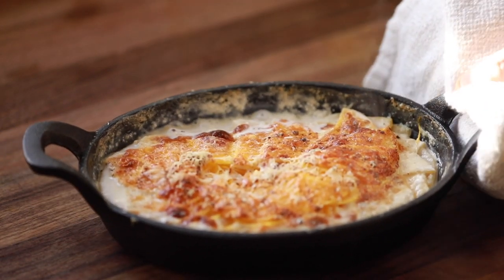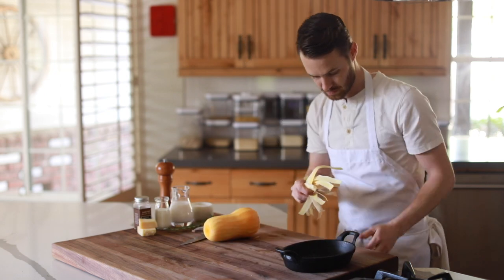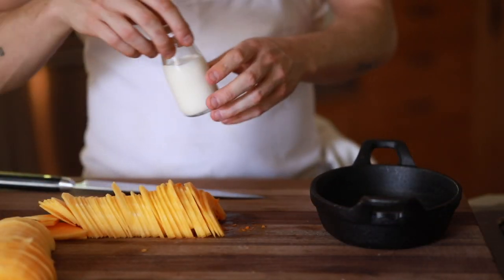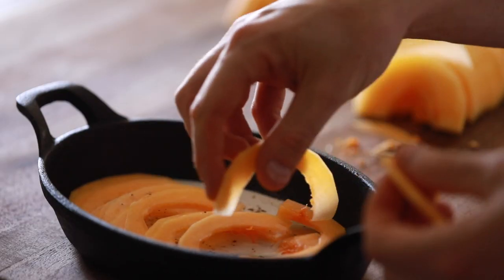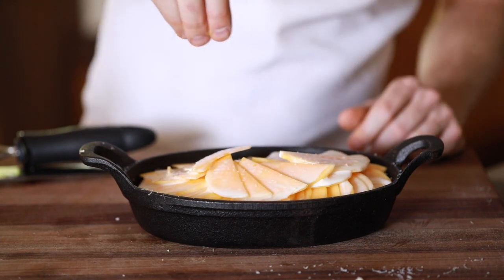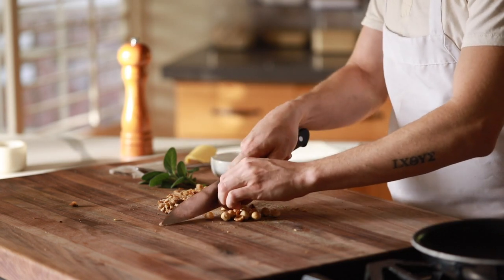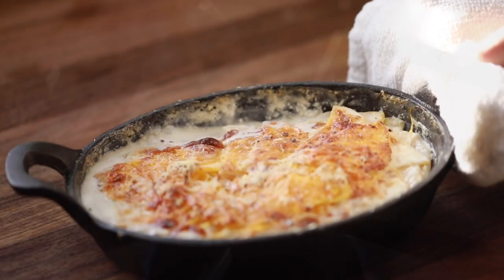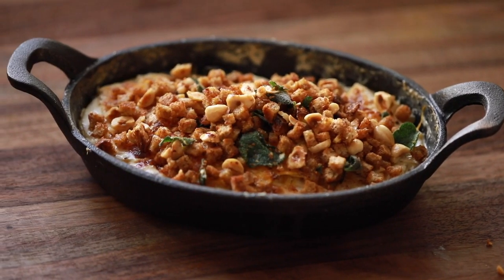Butternut Squash Gratin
Butternut squash is always a winner in my book, but put it in a gratin and top it with mounds of cheese and it becomes just so ridiculously  sweet. This dish work all year round, but it really shines on the colder days...enjoy!

INGREDIENTS:
1-2 butternut squash
1/2 cup cream
1/4 cup milk
2 tsp ground nutmeg
1 tsp picked rosemary
3-4 tbsp grated grana padano or parmesan

Hazelnut topping:
1/2 cup diced, toasted bread
1/4 cup chopped hazelnuts
2 tbsp butter
1 tbsp torn sage